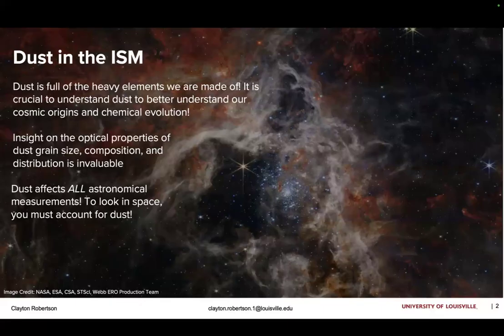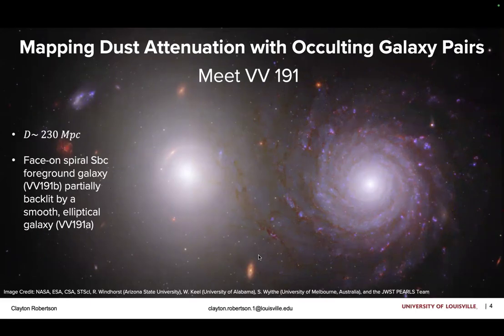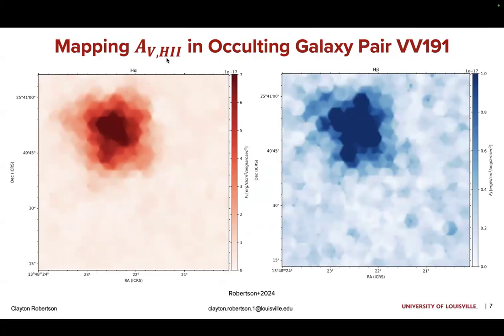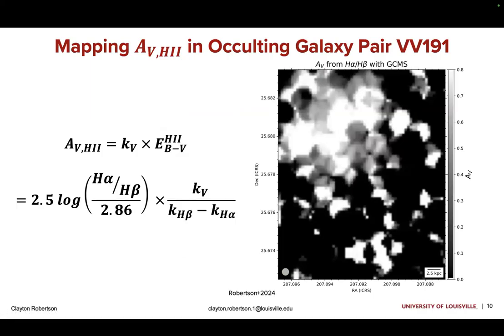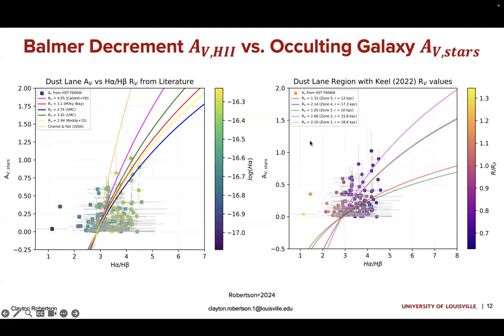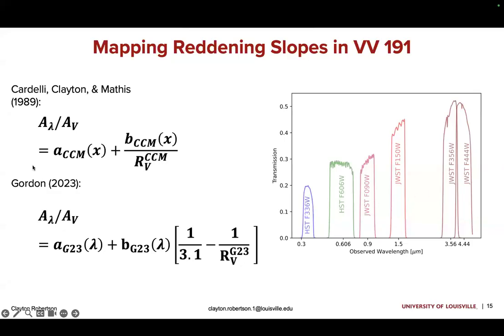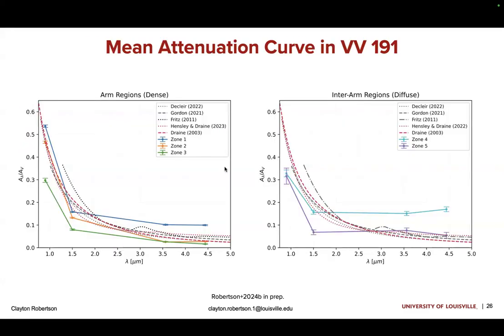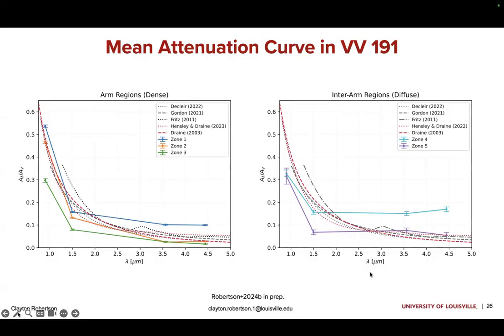[Galaxies SIG] Mapping Dust Attenuation from Overlapping Galaxy Pairs - Clayton Robertson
Mapping Dust Attenuation from Overlapping Galaxy Pairs
Clayton Robertson (University of Louisville)

The combination of extinction and scattering combined (i.e., attenuation) due to dust grains remain a critical uncertainty; for nearly all astronomical measurements, one needs to account for the dust in space. A technique to obtain extra-galactic spatially resolved attenuation measurements is to use partially overlapping -occulting- galaxy pairs: an astrophysical experiment in the optical properties of the interstellar medium that models the light of both galaxies and infers the missing light in the regions of overlap. We present attenuation measurements mapped pixel-by-pixel within the overlap of geometrically ideal occulting galaxy pair VV191, a face-on foreground spiral galaxy (VV191b; z = 0.0514) and a smooth elliptical background galaxy (VV191a; z = 0.0513) with data from HST and JWST NIRCam. We also complement attenuation from occulting galaxies with ground-based emission line IFU spectroscopy of the Balmer decrement to derive nebular dust attenuation in the visible optical bands. Detailed dust attenuation measurements for this pair will give a statistical encyclopedia of reddening and attenuation slopes that will include a mean attenuation law for arbitrary regions in this galaxy pair and variance throughout the VV191b that will give detailed insight on its dust content, distribution, and symmetries.